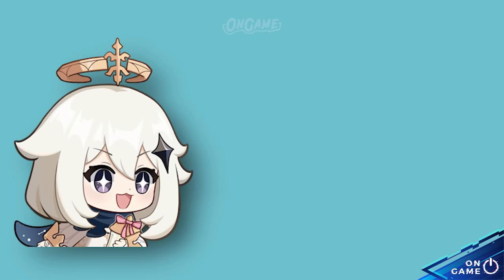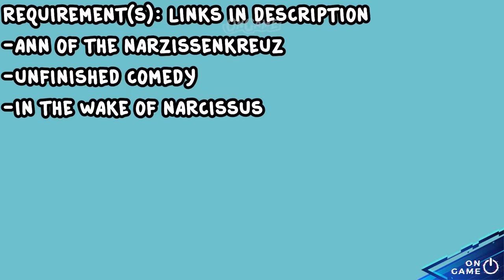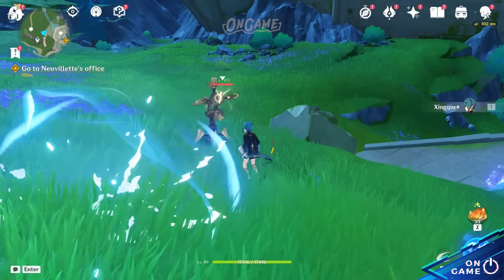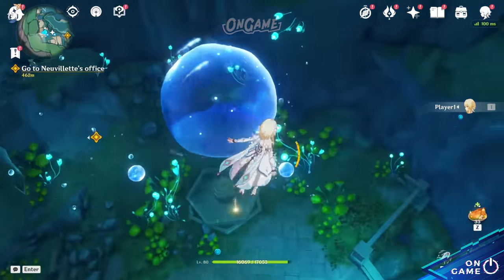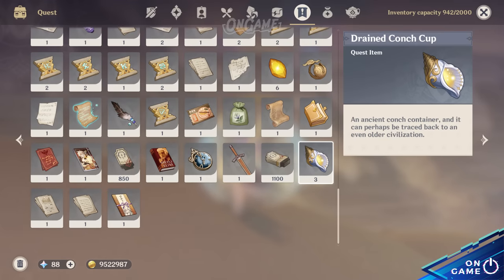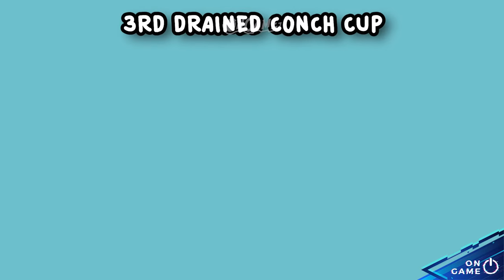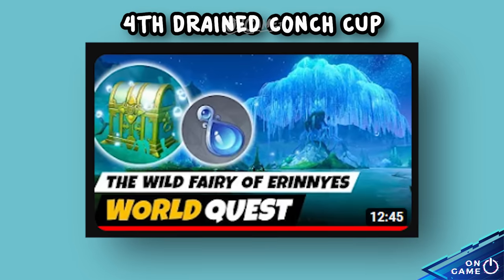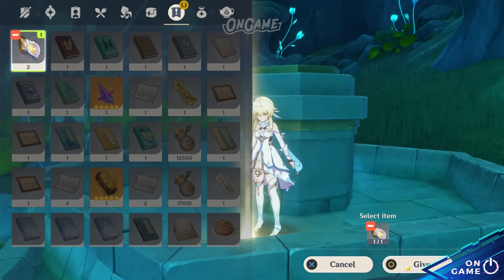How to Get the Sword of Narzissenkreuz & Surging Sacred Chalice (Refinement Material) | Genshin 4.2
🔴PreRequirement

Timestamp:
00:00 Intro
00:14 How to get Sword of Narzissenkreuz
00:25 Requirements
00:47 Change Weapon Alignment and Refine the weapon
01:16 All Drained Conch Cup Location
02:00 Refining the Weapon

🔴Ongame opens trusted boosting and pilot services for ANY GAME, PM now!🔴